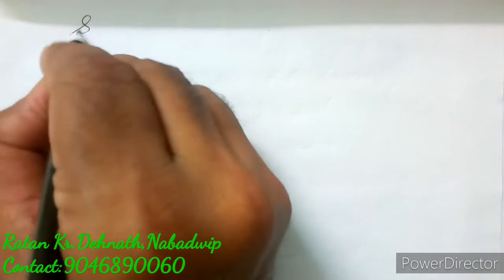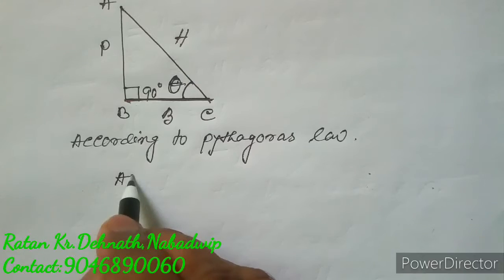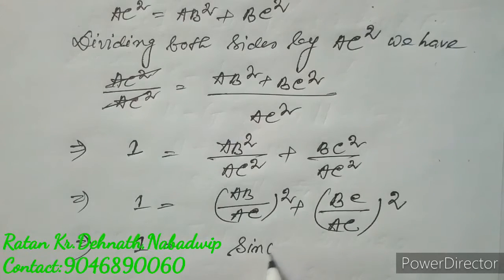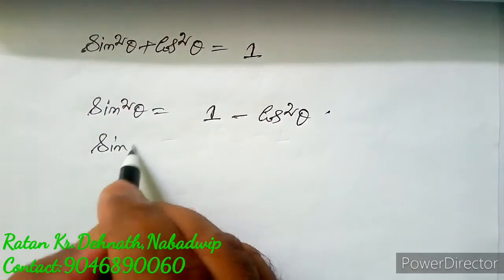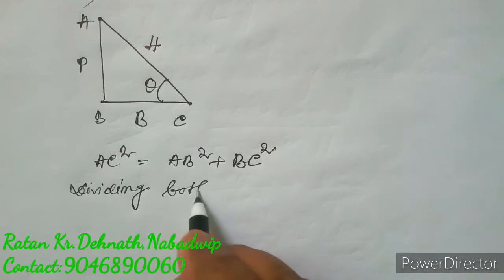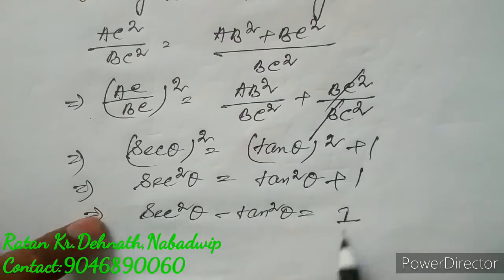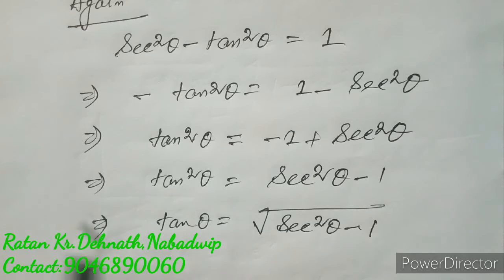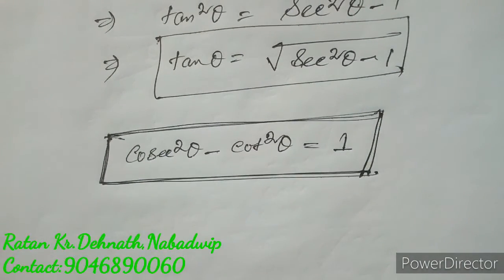CBSE10/NCERT8.3#1/TRIGONOMETRIC IDENTITIES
In this video I guide you to establish the formula for trigonometric identities.
Thanking you.